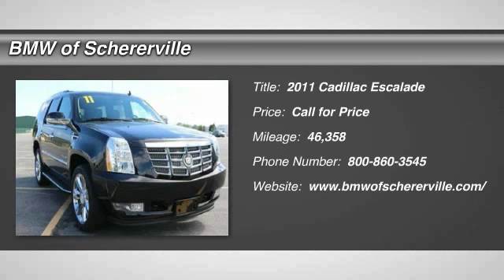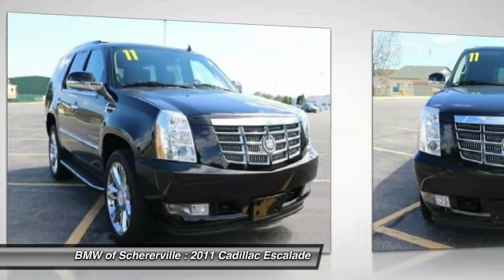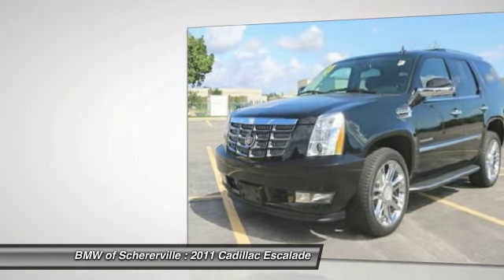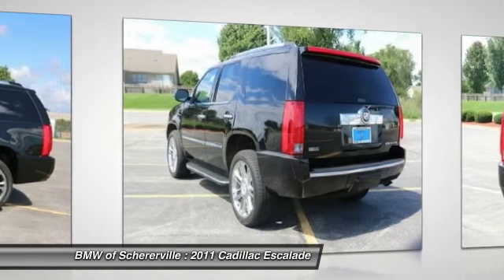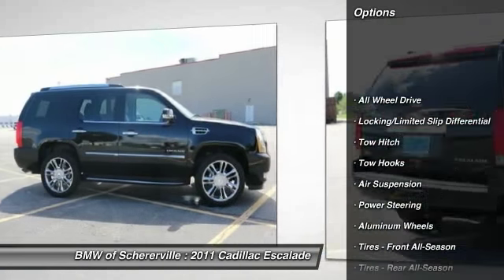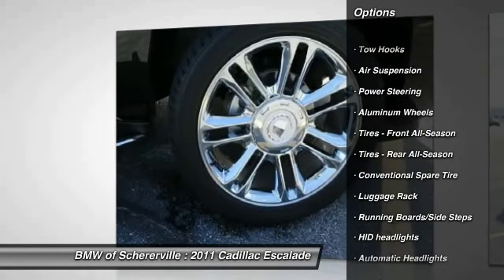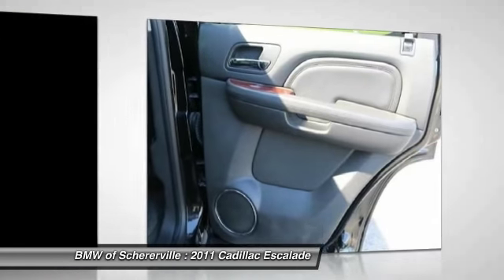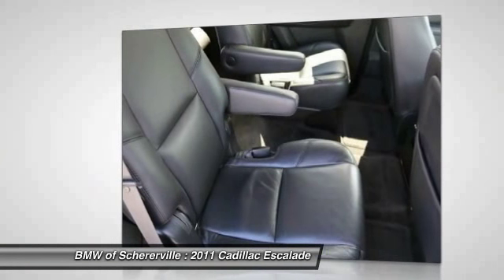2011 Cadillac Escalade Schererville, Chicago, Gary, Lansing 16364AA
2011 Cadillac Escalade Base

CLEAN VEHICLE HISTORY REPORT. Road Sensing Suspension Package, AWD, Ebony/Ebony Accents w/Nuance Leather Seating Surfaces, 22 Chrome 8-Spoke Wheels, 3rd row seats: split-bench, Navigation System, Power Tilt-Sliding Sunroof w/Express-Open/Close, and Preferred Equipment Group 1SA. Be the talk of the town when you roll down the street in this superb 2011 Cadillac Escalade. Awarded Consumer Guide's rating as a 2011 Recommended Premium Large SUV. This terrific Cadillac is one of the most sought after used vehicles on the market because it NEVER lets owners down. brbrMORE ABOUT USbr2015 Center of Excellence Award-Winner! We are a highly-rated consumer dealer according to Dealerrater.com and Google. BMW of Schererville specializes in Customer Satisfaction and will do what it takes to earn your business. If you have never been WOWed by your dealer, give us a call at the number above and experience BMW of Schererville today.